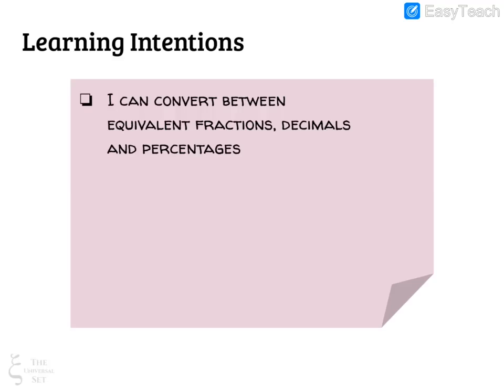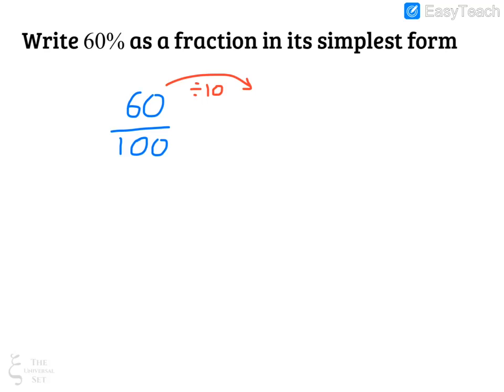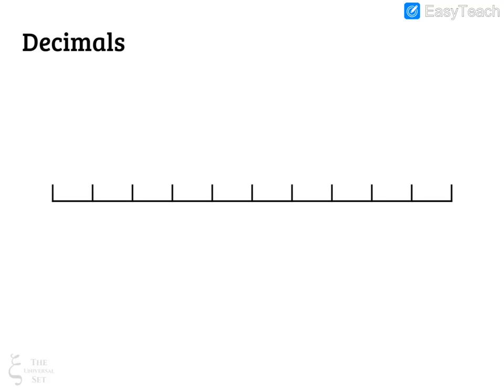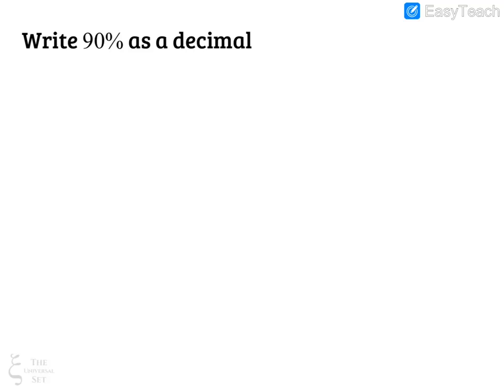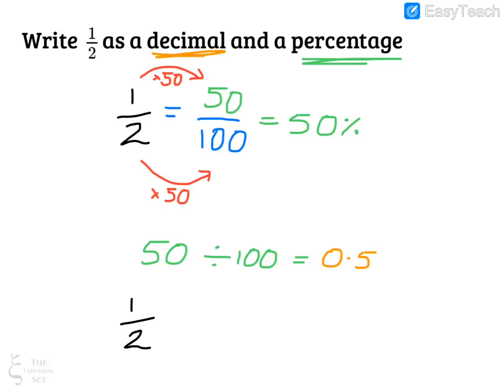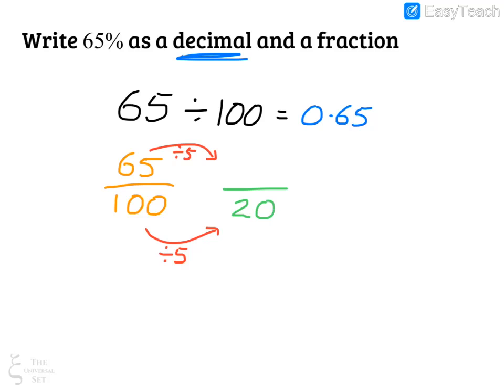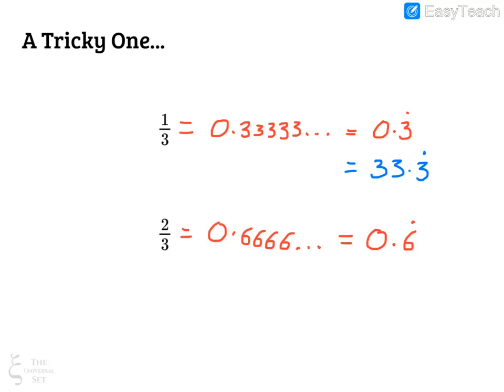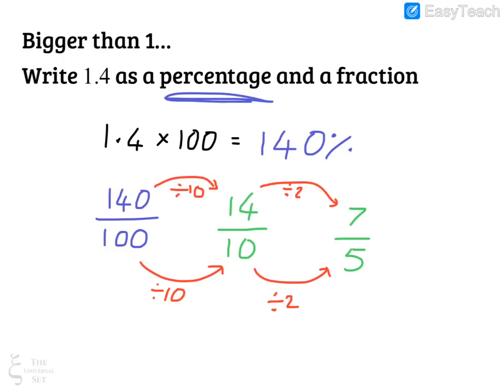Fraction, Decimal and Percentage Equivalents